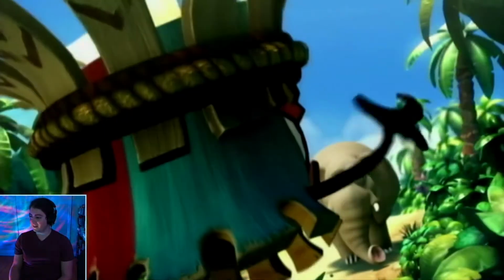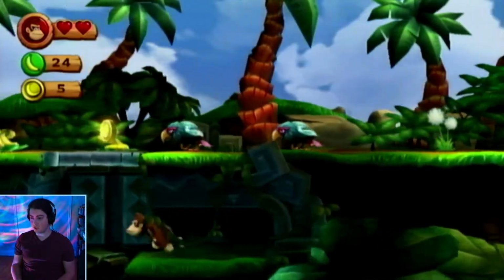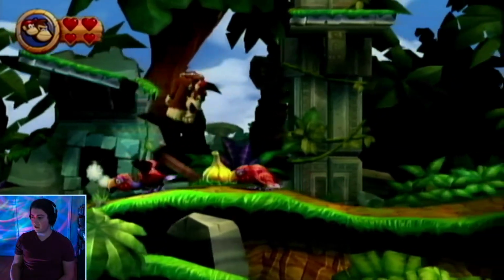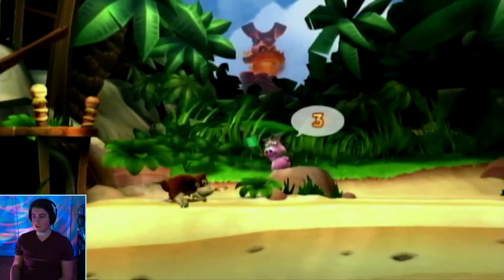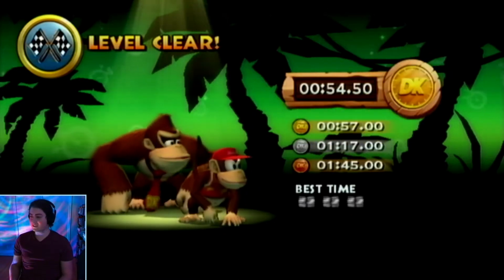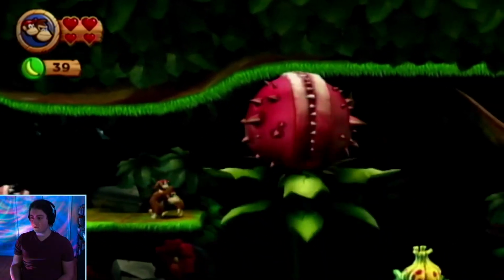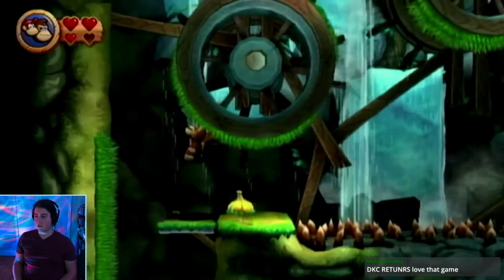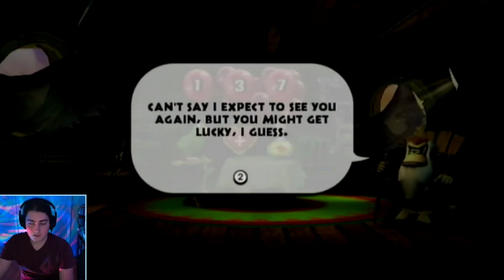🦍🎮 The Quest Begins // Donkey Kong Country Returns 100% Playthrough [Part 01]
I'm doing a 100% playthrough of Donkey Kong Country Returns [Wii].
This includes beating the game as well as collecting all KONG letters and puzzle pieces.

This video sees us playing levels 1-1 and 1-2. Too much time was spent trying to conquer 1-2. You have been warned.